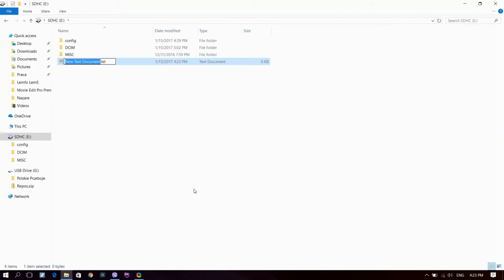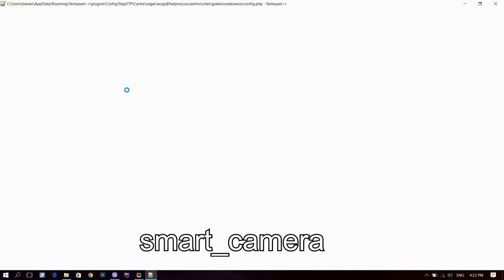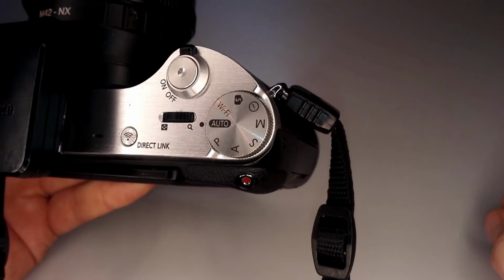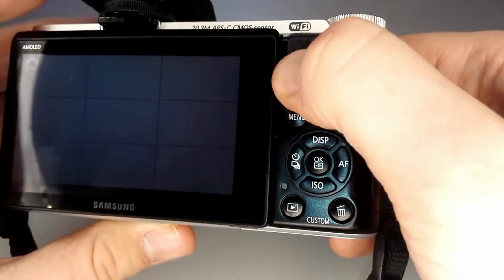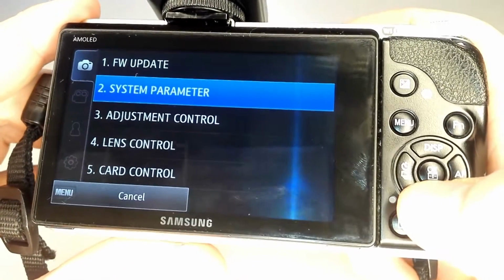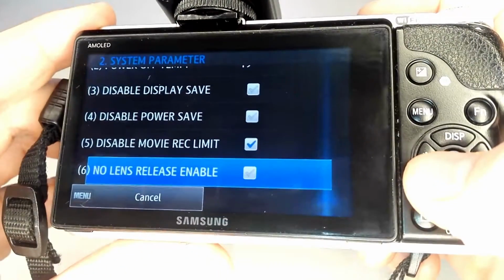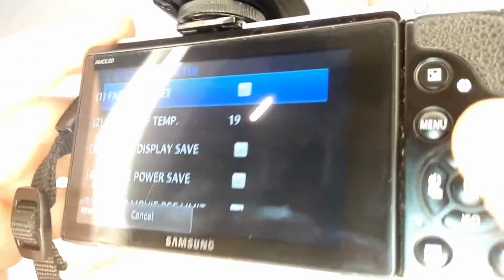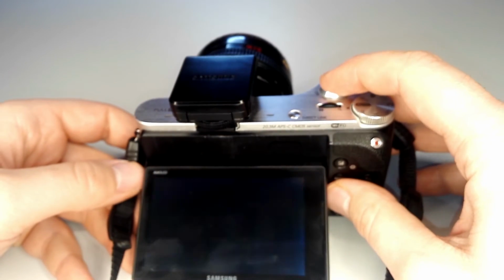Samsung NX Camera hidden developer menu. Fix "No Lens" error in your camera!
If you have "No lens" error using adapter check this video! I'll show you how to fix it without using duct tape or glue.

By entering developer menu you can also disable movie length limit and capture photos even if your AF cannot focus in dark conditions!

You need to create "nx_dev.adj" file in the ROOT of your SD card with "smart_camera" contents.  File should be exactly 12 bytes.

Next, put the SD card ON, turn your camera and set it to auto. Next press the following combination: down, OK, up, OK, right, press and keep pressed the exposure compensation button, press and release OK, and finally release the exposure compensation button.
You should see new developer menu, enter the SYSTEM PARAMETER menu and then enable “DISABLE MOVIE REC LIMIT” option and “NO LENS RELEASE ENABLE”. Another nice setting is that you can disable release lock if autofocus cannot proper focus your image. To do this, check AF FAILED RELEASE ENABLE. To exit press the “menu” button twice.